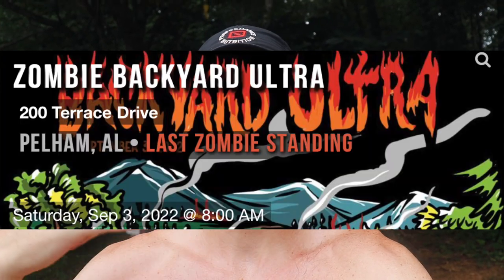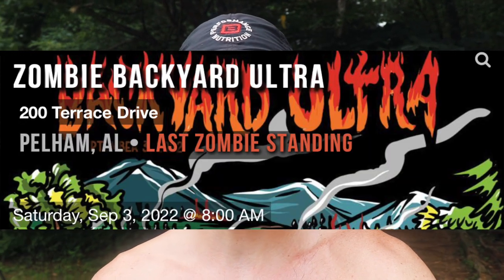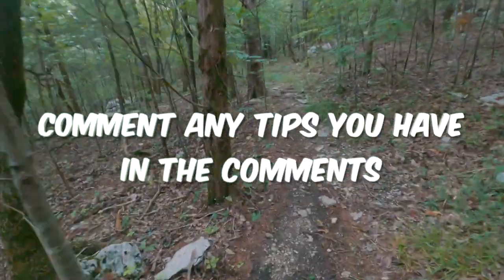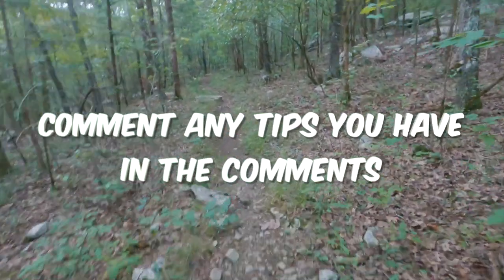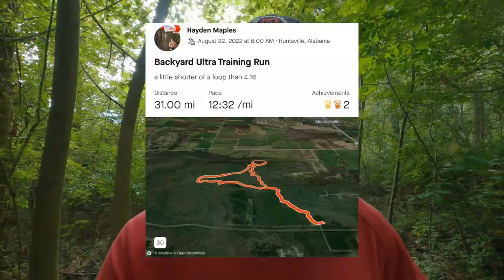Backyard Ultra Tips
Here are some backyard ultra tips that I learned from my first backyard ultra race..

Live limitless.

Just documenting myself picking things up, sitting them back down, and running really slow.